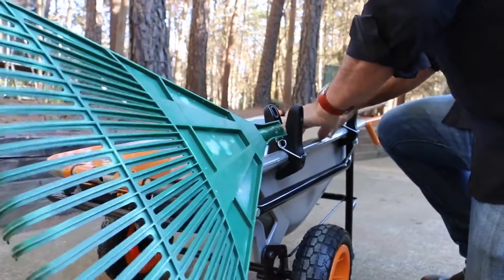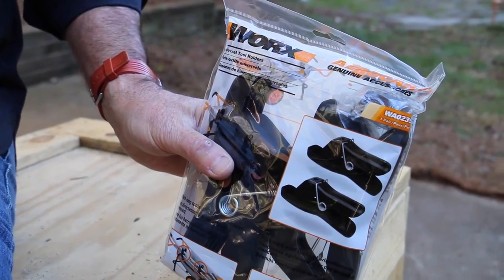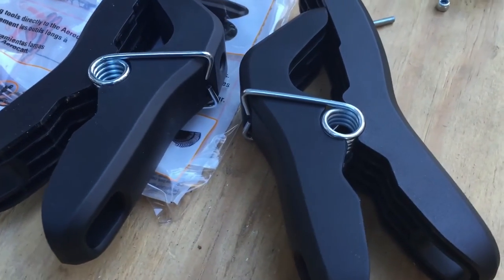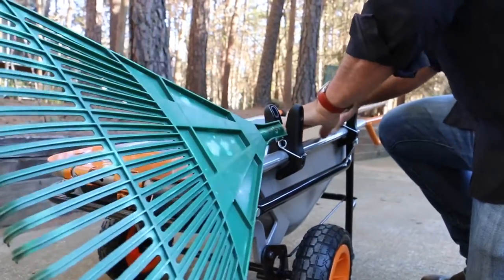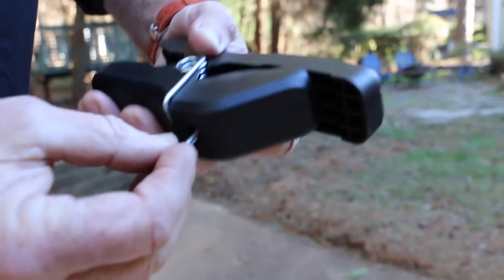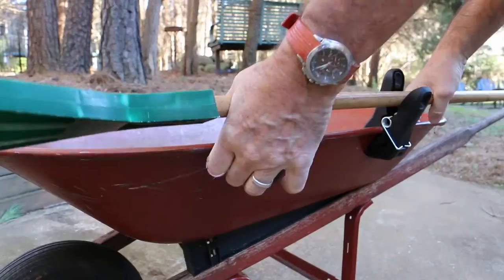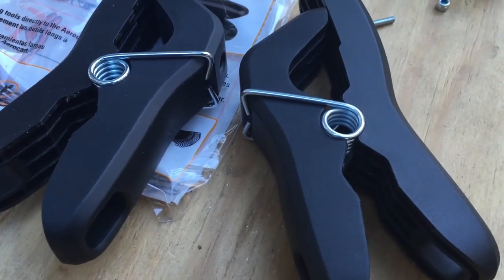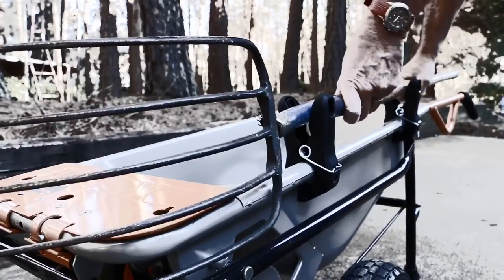Wheelbarrow Tool Holders Review & Unboxing | Out of the Box into the Yard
The WORX Universal Tool Holders conveniently attach garden tools to your Aerocart or any standard wheelbarrow.